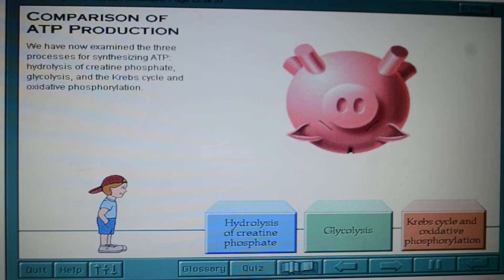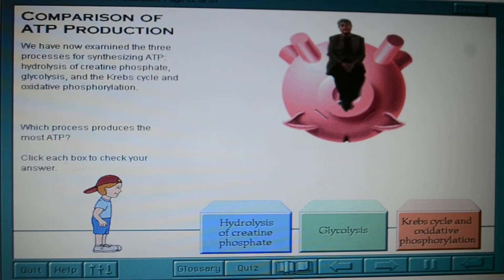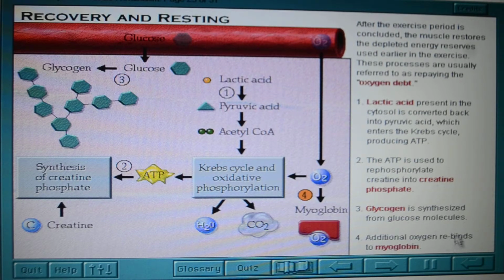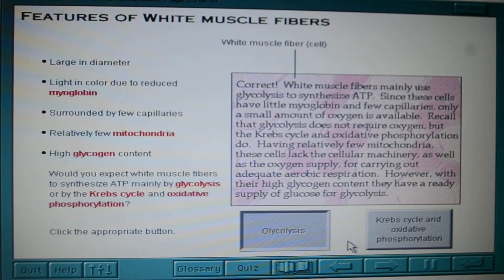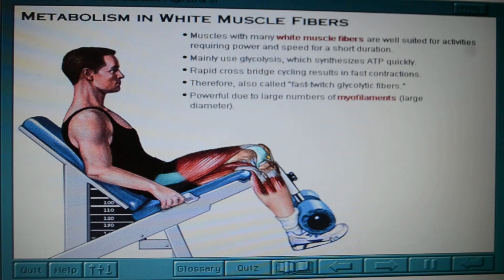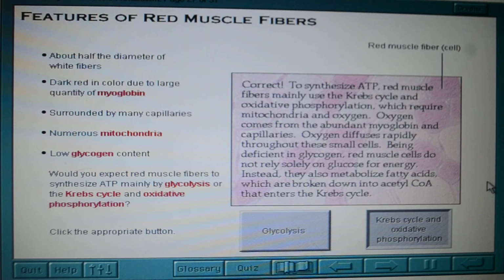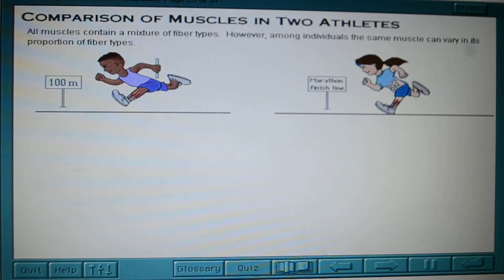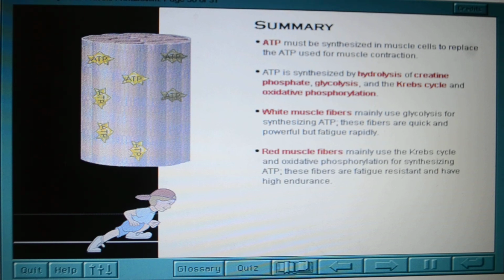9 Muscle Metabolism part one 3